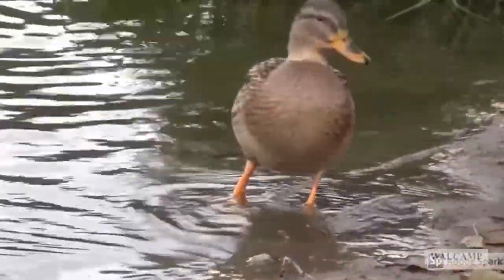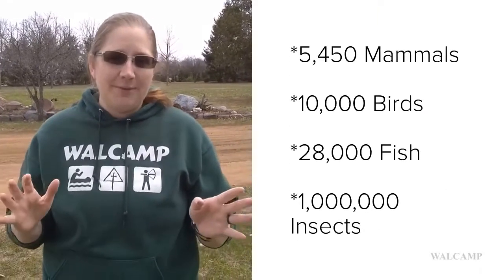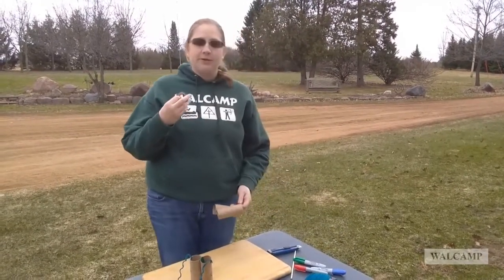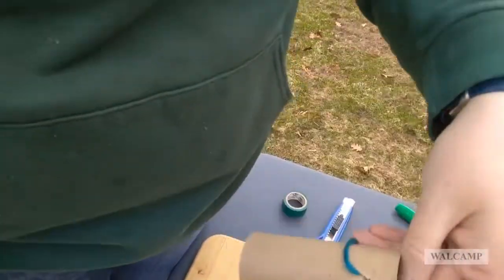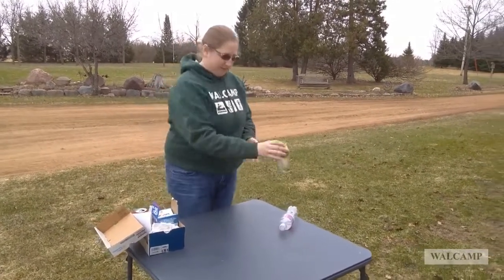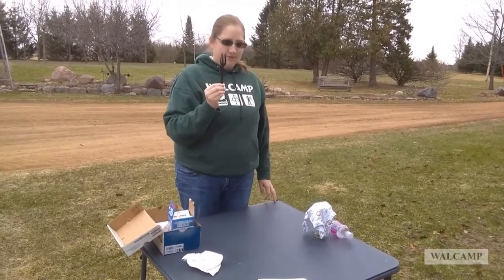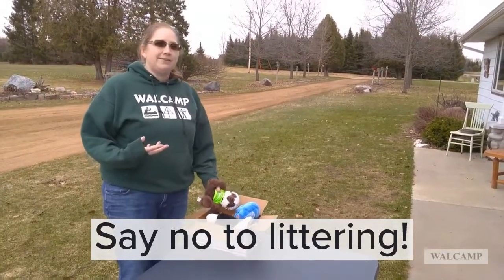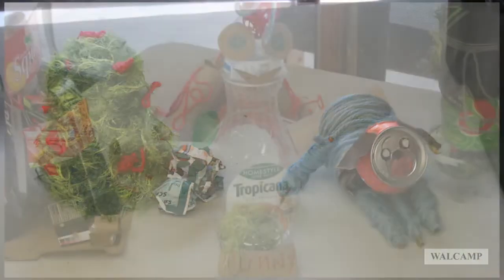Ducky Time e02: Earth Day Special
What are some things you can do for Earth Day?  Find out on this episode of Ducky Time, and then challenge yourself with the following checklist of Earth Day fun!